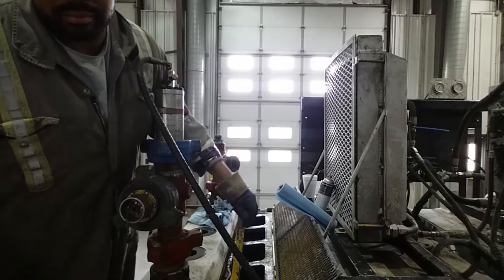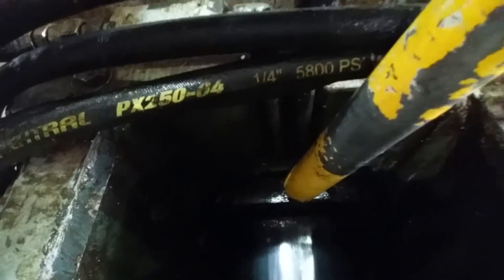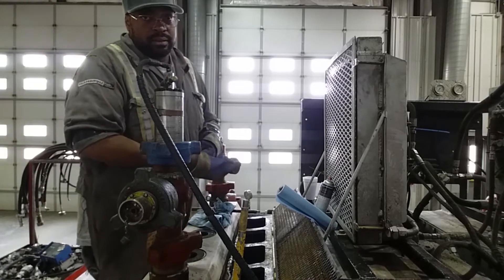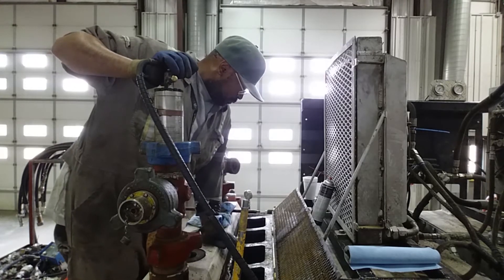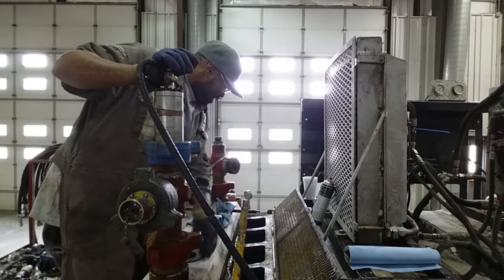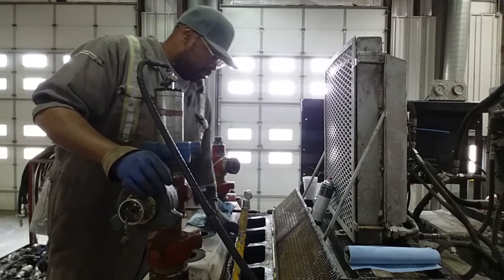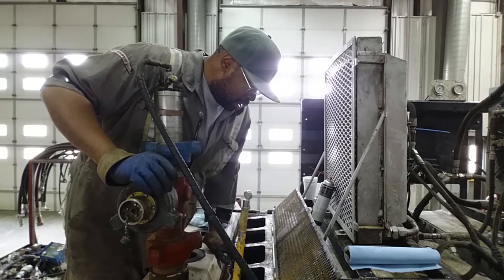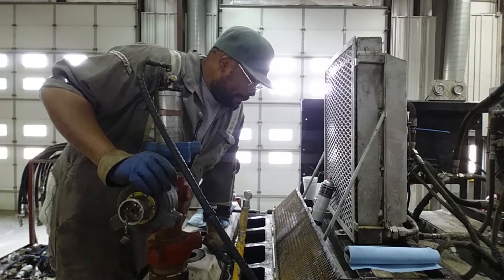Oilfield work pump maintenance 2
Today its repairing and preparing fluid pumps.

I'm JPTV3000 oilfield news documentaries and more
" If there a story I'll find it".